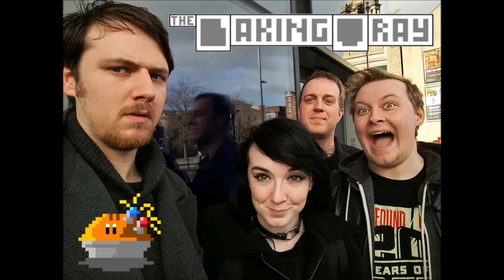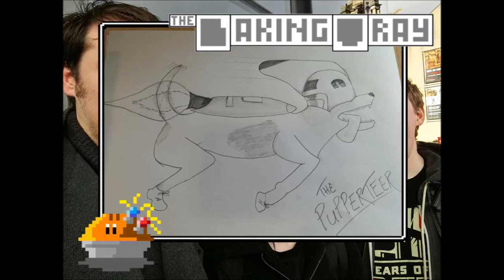The Baking Tray - Episode 1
Welcome, Slices, to the first episode of our new monthly podcast series, the Baking Tray, in which we discuss topics concerning the geekosphere, and have a bit of fun along the way.

This month's ingredients for our Conversation Pie are:
Greg, Sophie, Leeroy and Craig; discussing Doctor Who, as well as a bit of freeform chatter for kickstart the series.